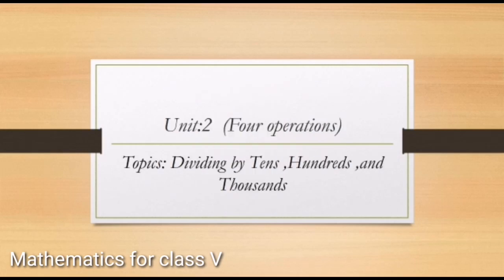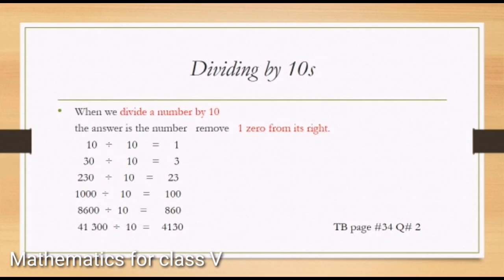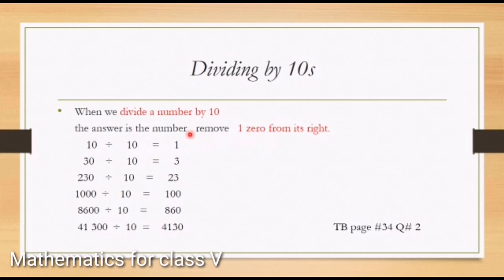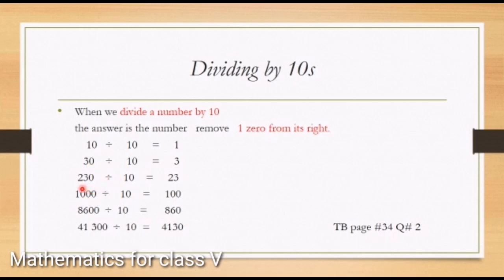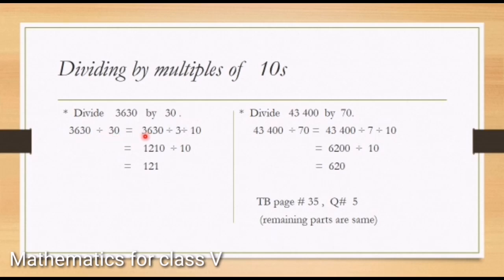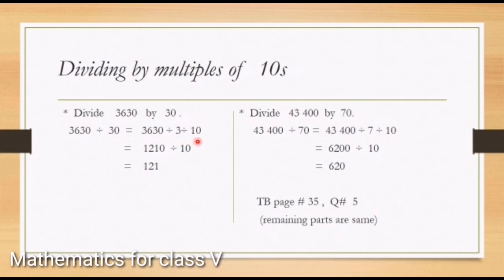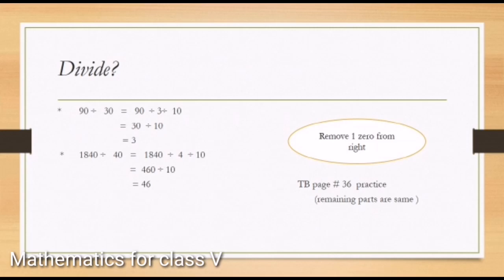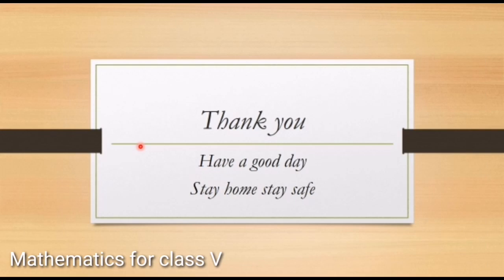mathematics for class 5 | mathematics5 | division | mathematics with asmara javed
Hi viewers,
In this video u can find these sub topics:
maths tactics academy
endline test class 5
sharplearner
sharp learner
bse odishamaths tactics academy
sharplearner
sharp learner
ajit sir
bse odisha
endline test class 5th
class 5
endline test class 5 odia
bseodisha
math mpd classes
anh đoàn văn
learning box
test-2
maths
aps class 5 math
aps class5 maths chapter 3
aps class 5
number and numeration class 5 army public school
nksclasses
perimeter class 5
class 5 maths shape and angle
class 5 measurements
apc class 5 maths ch 11 time
apc maths book class 5
ncert maths class 5
area class 5
maths class 5
volume class 5
army public school class 5 maths
army school maths
afaq sun series maths
class 5 math
aps maths
aps class 5 maths
class 5 maths
investment
insurity
insurance
cbse maths
oxford new enjoying mathematics class5
number system
number system class 9
number system math
number system in computer
number system by aditya patel sir
number system by abhinay sharma
number system by gagan pratap
number system by rakesh yadav
number system by sahil sir
class 5 maths chapter 1 large numbers
class 5 maths numbers
class 5 maths number and numeration
class 5 maths number system
math masti number system class 5
class 5 math international number system
class 5 math number system
class6 math 2 an unit test
math teacher
2nd unit test math
model question paper
roy o martin prosnobichitra math
learner bee
mathematics
afaq sun series maths class 5th
shapes
chapter 3 maths class 5
ncert maths
how many squares
maths class 5 chapter
learning tools
class 5 maths test-2 part-2
mathsteps5 test-2 part-2
test-2 part-2
math steps 5 test-2 part-2
math steps 5 test-2 part-2 (q.6-q.10)
new general math
parimal sir
ratio chapter
babita mam
knowledge guru
afaq maths class 5 snc 2020
cbse maths class 5 test-2
maths class 5 afaq sun series new edition snc 2020
class 5 test-2
test-2 part-1
math steps 5 test-2
math steps 5 test 2 part-1
math steps 5 test-2 part-1 (q.1-q.5)
5th maths chapter 1
problem set 1 5th standard
5th maths problem set 1
roman numerals class 5
roman numerals
roman no
problem set 1 5 vi
उदाहरण संग्रह 1 इयत्ता 5 वी
सराव संच 1 इयत्ता 5वी
practice set 1 class 5th
std 5th maths problem set 1
problem set 1 std 5th math
problem set 1 std 5th
problem set 1
problem set 1 class 5th math
problem set 1 class 5th
problem set 1 class 5
primary scholarship exam
previous year questions bruti 2021
osepa
important questions and answers
govt scholarship for students
class 5 bruti questions and answers 2021
class 5 bruti odisha
class 5 bruti exam question odia medium 2021
brutti exam
bruti exam class 5 odisha
bruti exam class 5 2021 odisha question paper
bruti exam class 5 2021 odisha
5th class bruti odisha
5th class bruti exam question 2020
5th class bruti exam answer key 2019
afaq sun series fractions unit 3 exercise 3.1
afaq sun series maths class 5th learning check 3.1 unit 3 fractions
maths fractions unit 3 afaq sun series new book
maths unit 3 fractions afaq sun series new book
afaq sun series maths class 5th check 3.1 fractions
afaq sun series maths unit 3 fractions
maths class 5 afaq sun series new book unit 3 learning check 3.1
afaq maths class 5 unit 3 fractions
afaq sun series maths class 5th new book
maths 5 afaq sun series new book snc 2020
mathstacticsacademy afaq sun series maths class 5
subtraction of fractions afaq sun series maths class 5 unit 3
unit 3 fractions learning check 3.1 afaq q2
afaq sun series new maths fractions unit 3
maths afaq unit 3 exercise 3.1
afaq sun series maths class 5 unit 3 fractions learning check 3.1
new book afaq sun series maths class 5 fractions
unit 3 fractions learning check 3.1
afaq sun series new book class 5
class 12 in odia
chapter 5 chse math solution
determinants class 12th solution
elements of mathematics class 12th math
exercise 5b q.4
afaq sun series maths unit 1
afaq sun series new book class 5 unit 3 fractions
afaq sun series fractions multiplication unit 3
afaq sun series maths class 5th snc 2020
maths class 5 unit 3 fractions learning check 3.2 q1
new afaq sun series maths class 5 fractions
unit 3 fractions exercise 3.2 mathstacticsacademy
learning check 3.2 unit 3 fractions afaq
unit 3 fractions mathstacticsacademy
new afaq sun series maths class 5 unit 3 fractions
new afaq sun series maths class 5
pep grade 5 math
pep grade 5 mathematics
pep grade 5 performance task
pep grade 5
determinants class 12th solutions
elements of mathematics class 12th
exercise 5b q.11
exercise 5b q.10
exercise 5b q.9
exercise 5b
edges and corners of shapes
chapter 2
class 5
past paper
performance task
mathematice
grade 5
5th standard maths problem set 2
2 number work problem set 2
number work 5th std practice set 2
5th class math 2 number work
afaq sun series maths class 5th whole numbers & operations
number work class 5th maths
class 5th maths
problem set 2 question